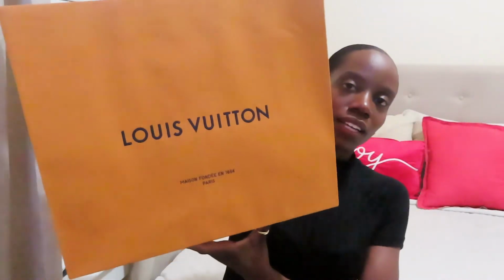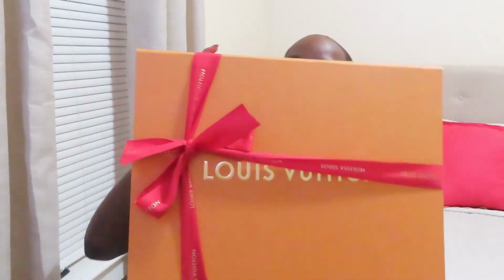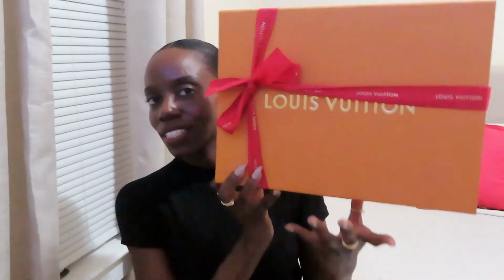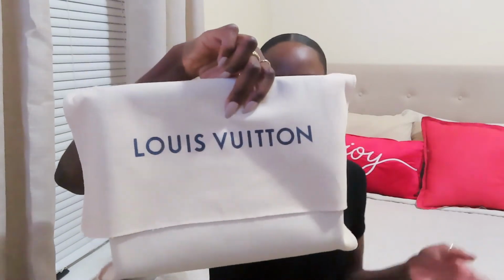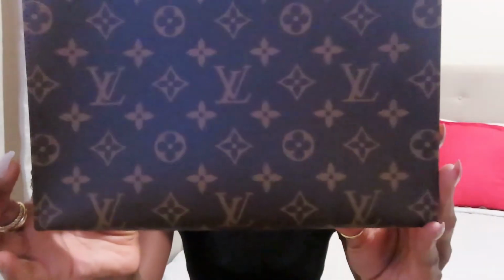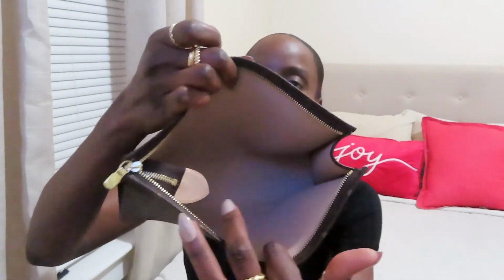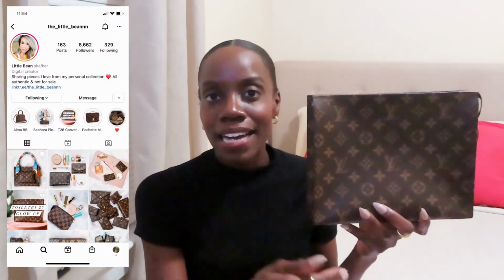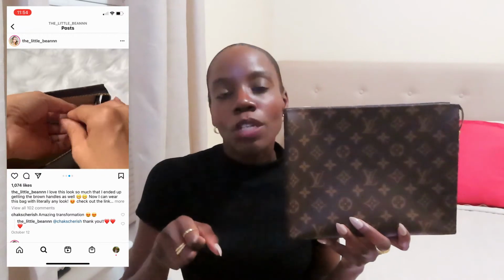Louis Vuitton Toiletry Pouch 26 Unboxing | How I was able to find one in stores.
Unboxing of my new Louis Vuitton Toiletry 26, and how I got my hands on this 😊

LET’S CONNECT